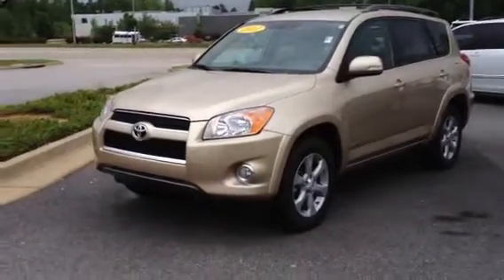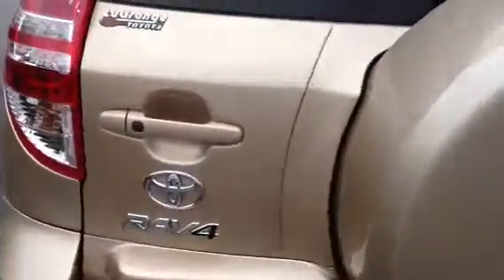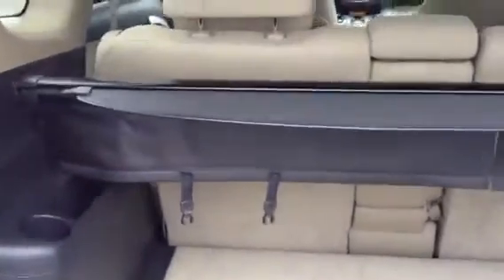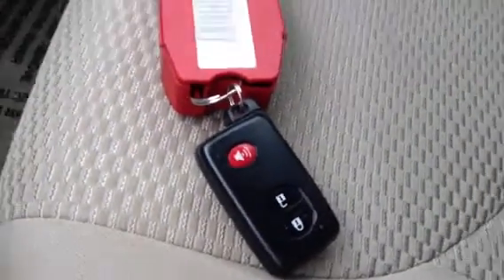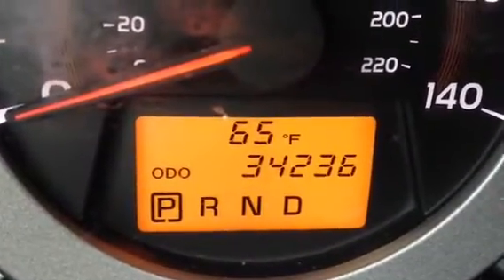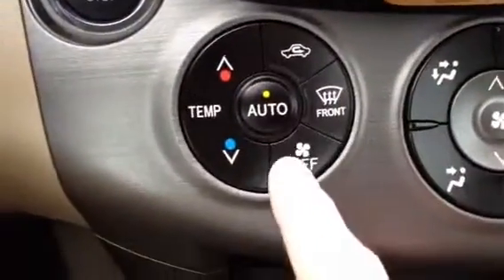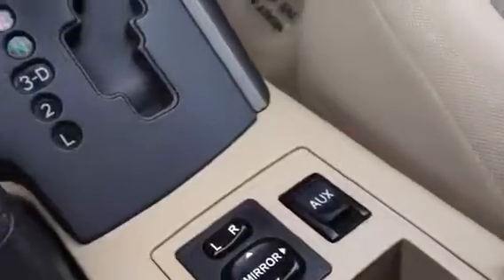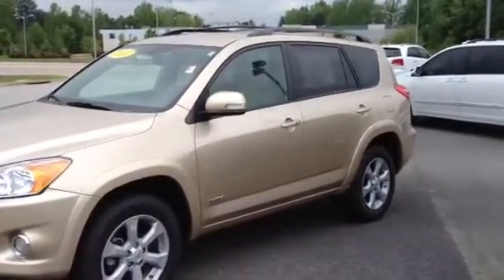2011 Toyota RAV4 Limited review by Ronnie Barnes